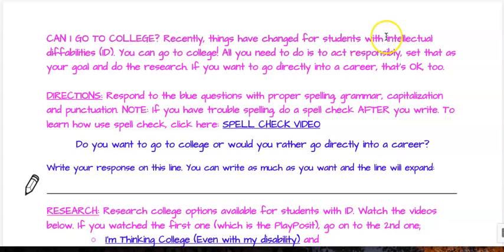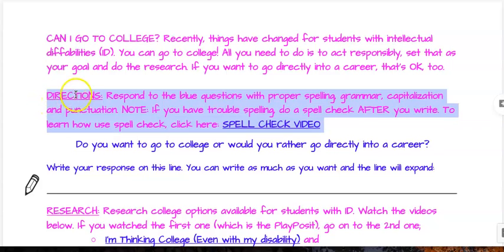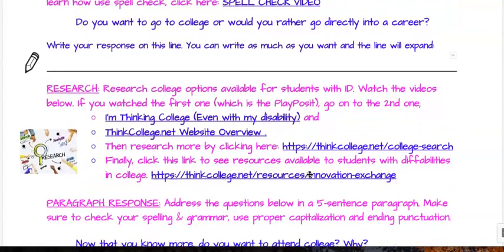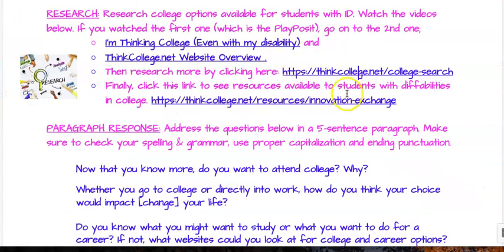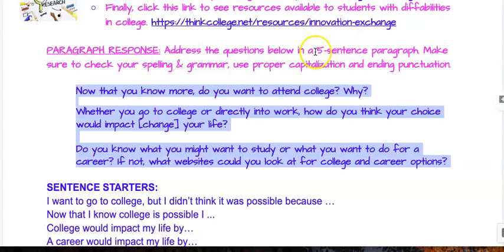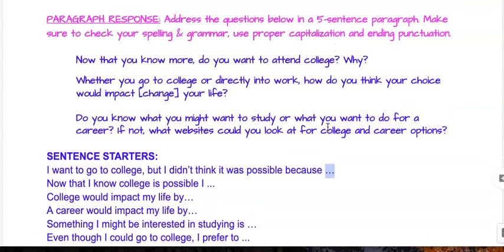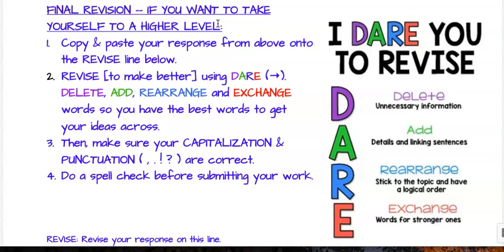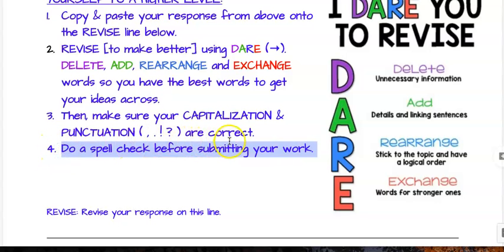College Options for People with ID 8 mins